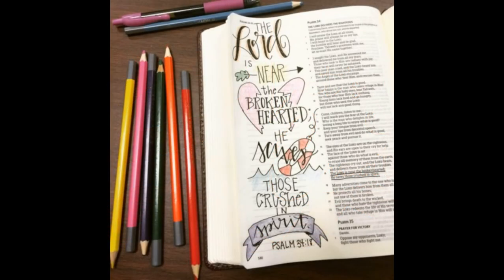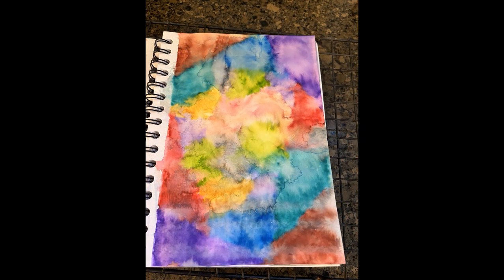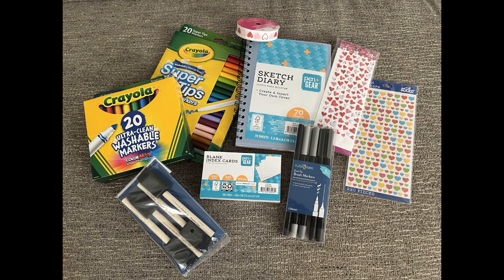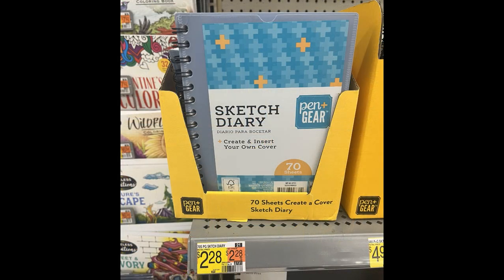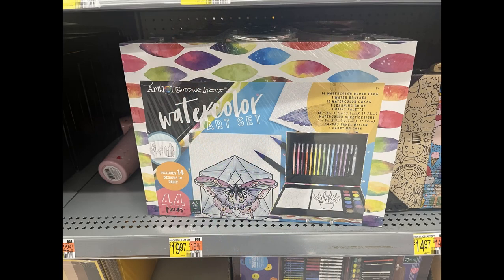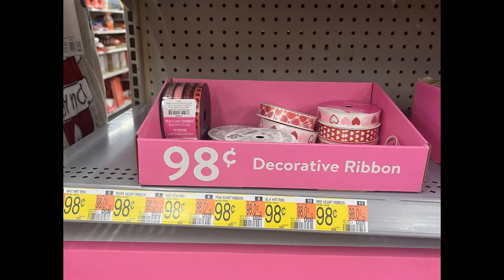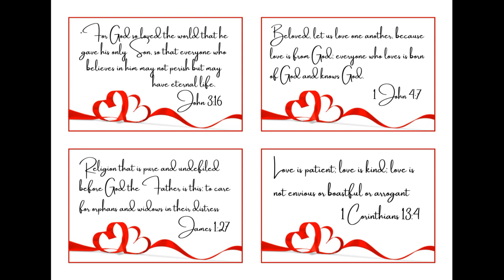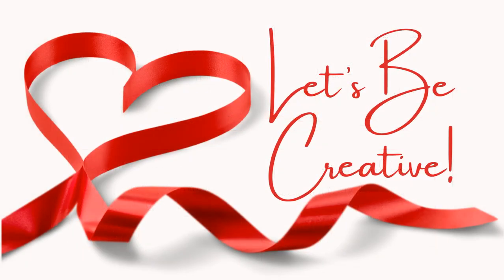Creativity Ideas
Inside are ideas for releasing your creativity with the It's a Love Story February Scripture Challenge in the Ravenous to FULLfilled Facebookg group and WholeHearted Wellness Alabama app.